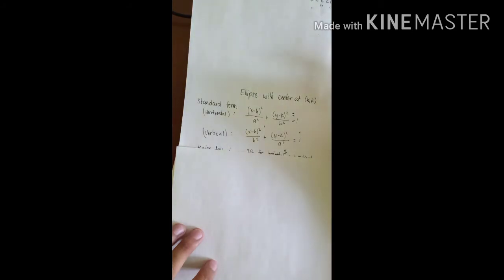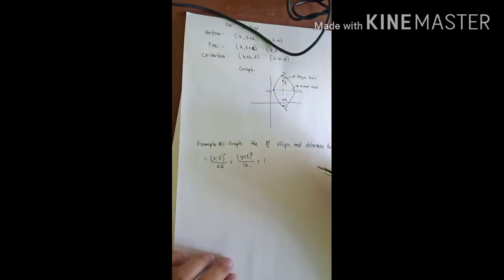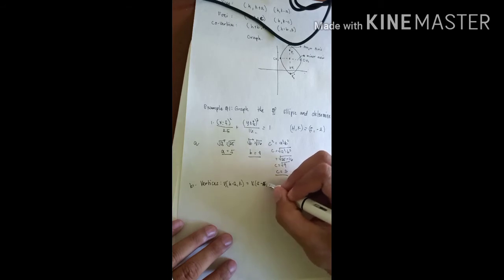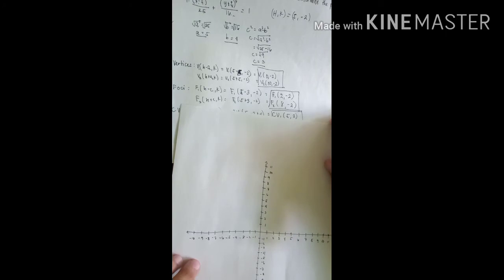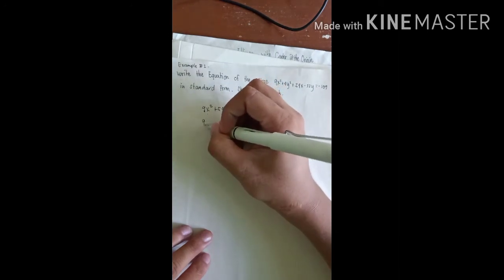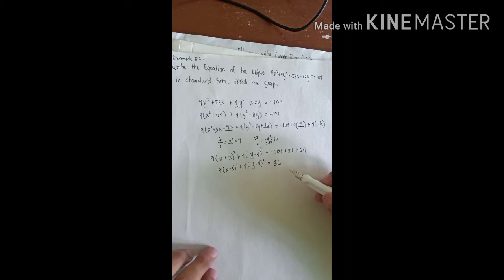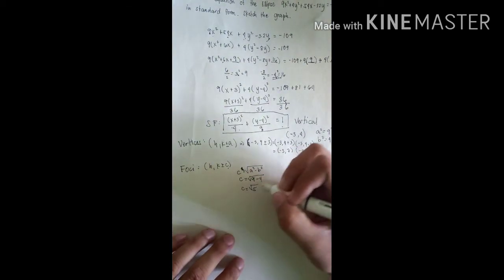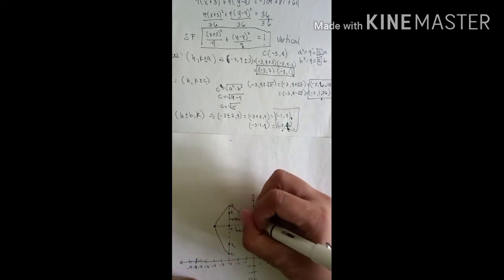Ellipse with center @h, k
This video is for grade11 stem students only